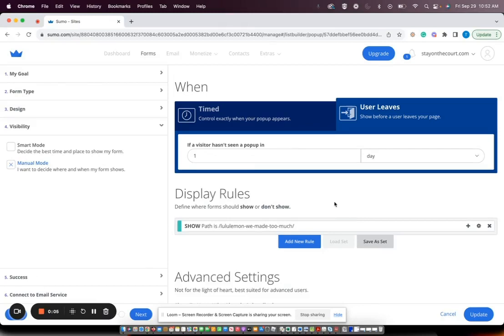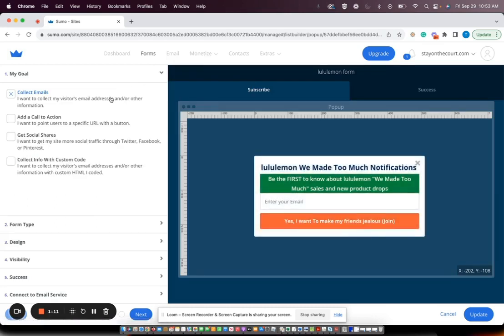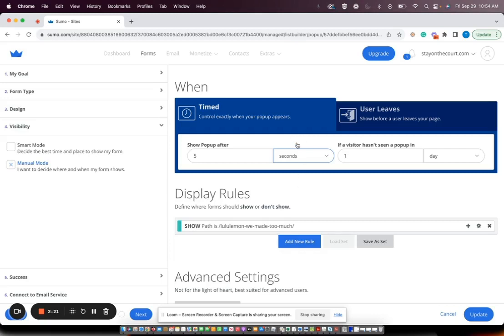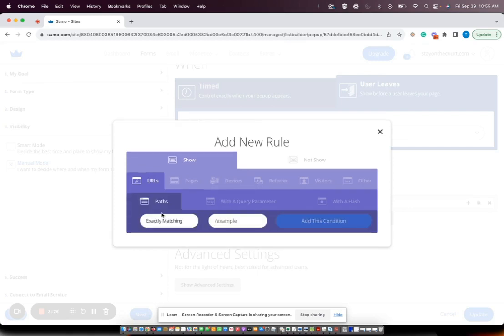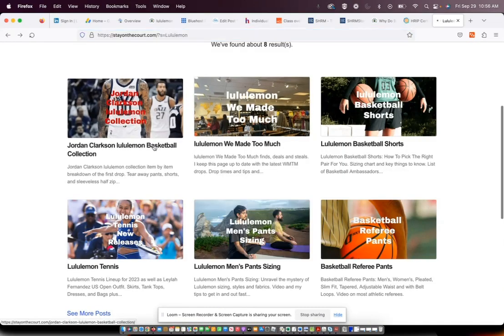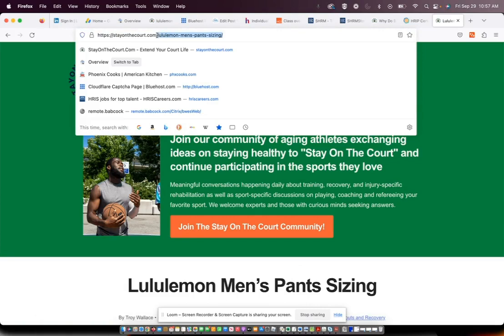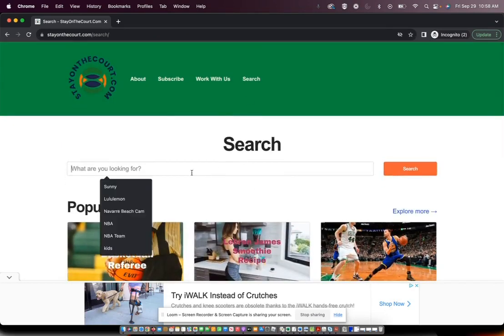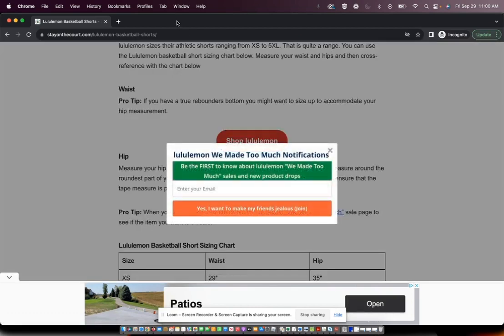Adding Sumo Opt-in Pop-Up Email Forms To Your Website For Specific Pages In WordPress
How to Add a Sumo.com Opt-In Pop-Up Form | TrafficIsTruth.com Tutorial

Hey, it's Troy from TrafficIsTruth.com! In this tutorial, I'll walk you through the step-by-step process of integrating a Sumo.com opt-in pop-up form into your website. This was specially tailored for those interested in segmenting pop-ups for specific articles or pages – in my case, for a series of articles on Lululemon clothing. 🔍👚

Key Points Covered:
🔹 Introduction to the need for specific pop-ups
🔹 Basic walkthrough on Sumo.com interface
🔹 Understanding form design and visibility settings
🔹 Manual mode vs. smart mode
🔹 Setting up specific URL rules
🔹 Real-time testing and troubleshooting tips

While there isn't a plethora of information about Sumo.com on YouTube, I've tried to bridge that gap and help you all navigate this tool with ease. If you've found a more efficient way or a different trick with the platform, please drop a comment and share it with the community!